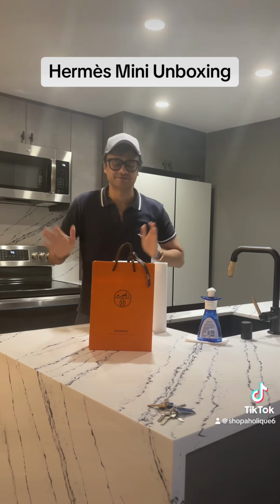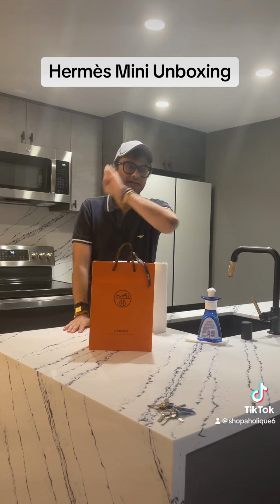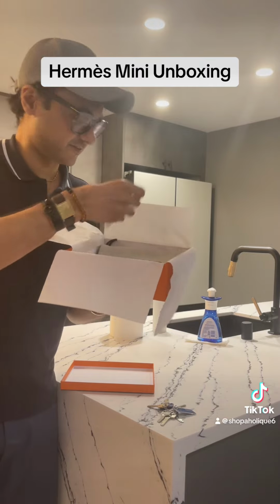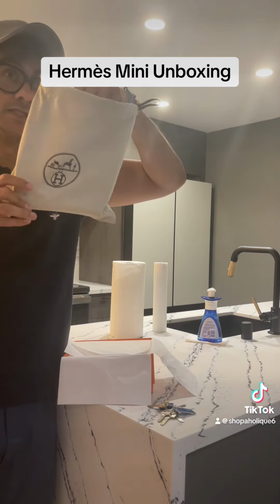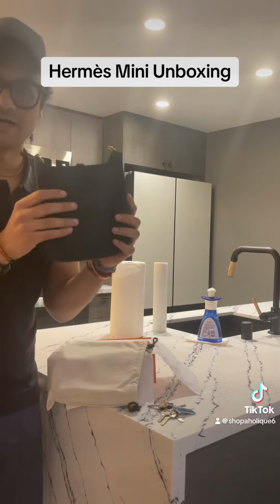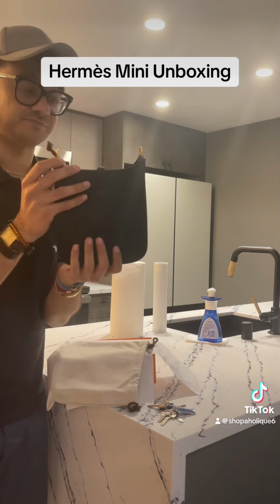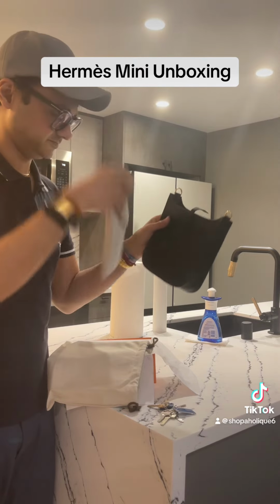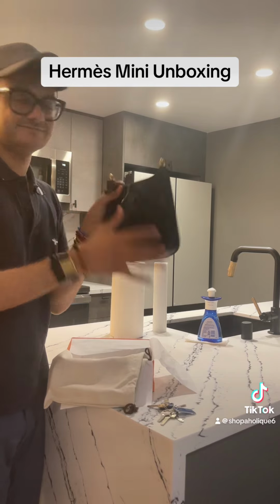Mini Evelyne Unboxing - My Hermès Journey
Hi Guys! My Hermès Journey -  Unboxing some new surprises purchases i didn't even know I wanted from Hermès

 xx

If you didn't like it, share with your enemies! .

★ 🐉  TIMESTAMPS 🐉 ★
NONE - SHORT AND SWEET

★ 🐉  ITEMS MENTIONED IN VIDEOS 🐉 ★
COMING